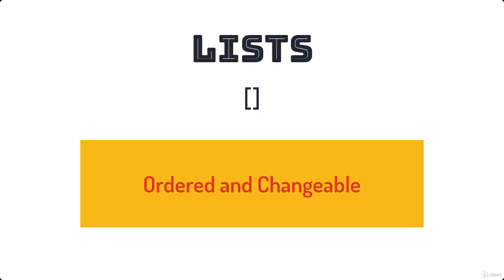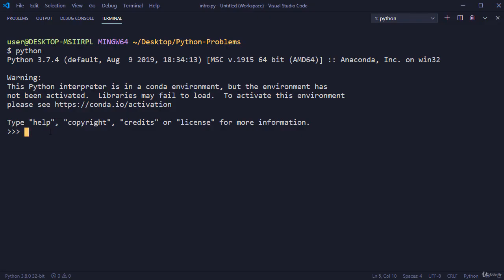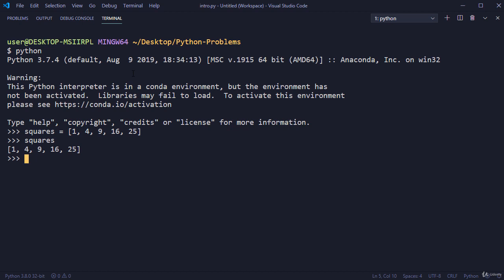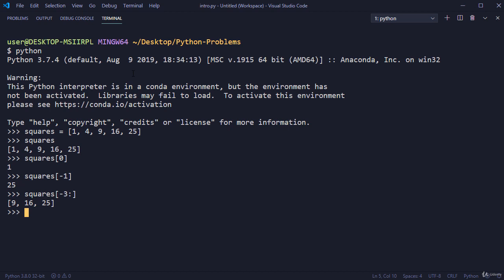The Python Programming For Everyone lesson 20